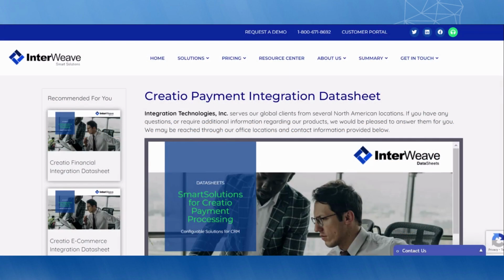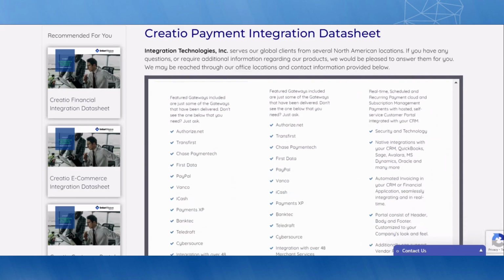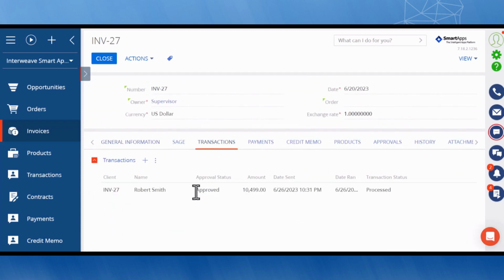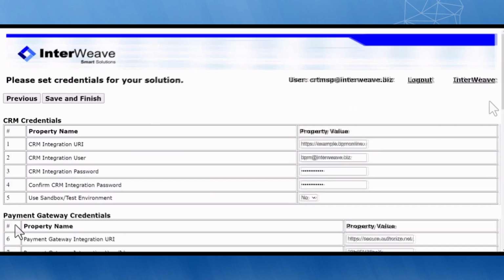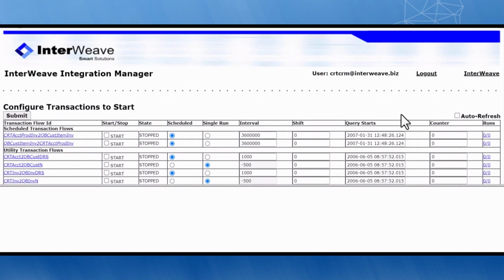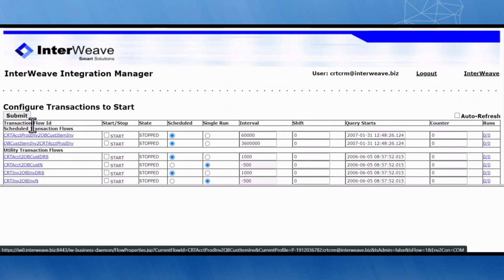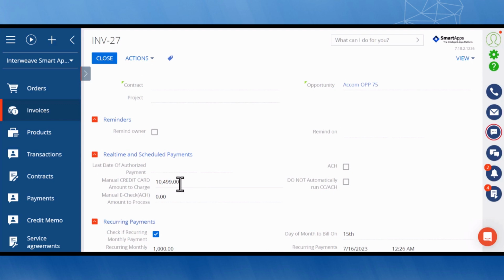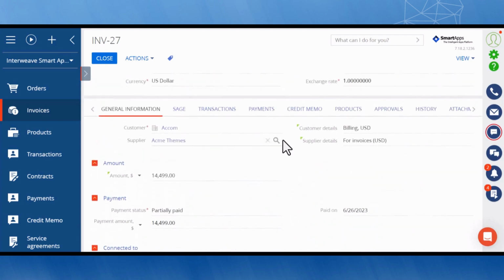The InterWeave Payment Gateway for Creatio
The InterWeave Payment Gateway for Creatio supports all Payment types processed in either your CRM or your website.